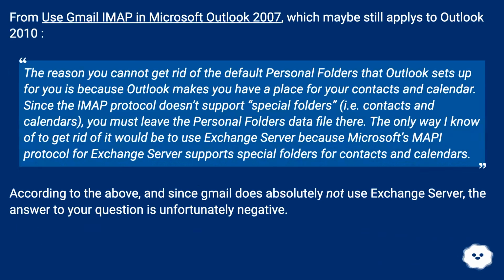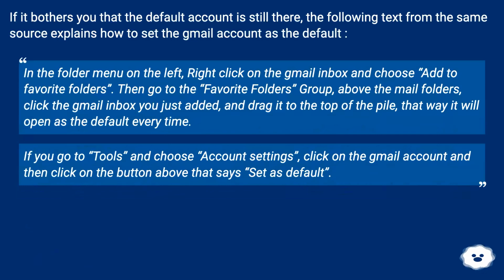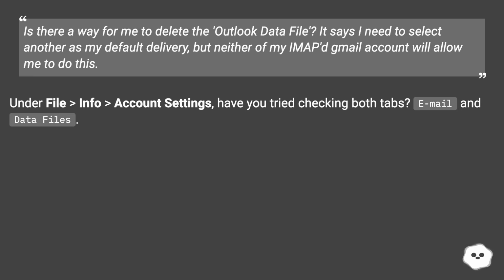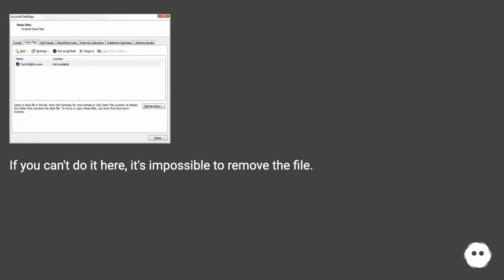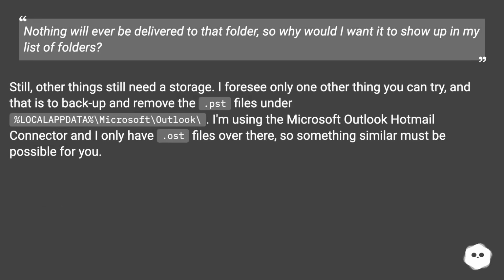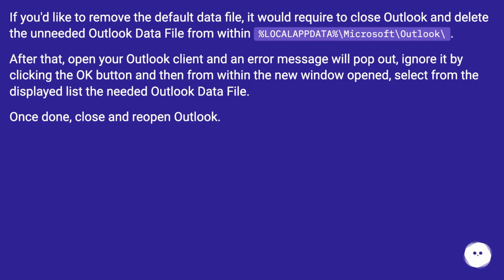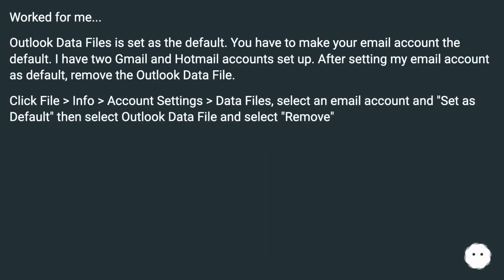Remove 'Outlook Data File'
Chapters
00:00 Remove 'Outlook Data File'
00:30 Accepted Answer Score 7
01:38 Answer 2 Score 1
02:35 Answer 3 Score 1
03:07 Answer 4 Score 5
03:36 Thank you